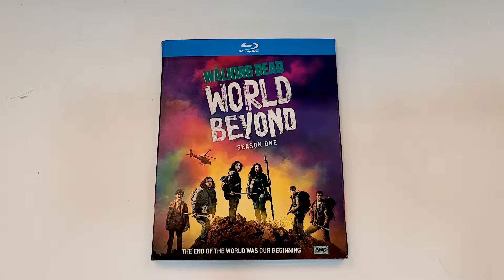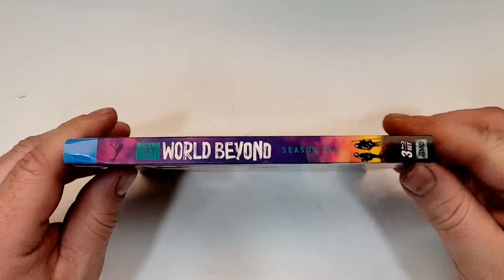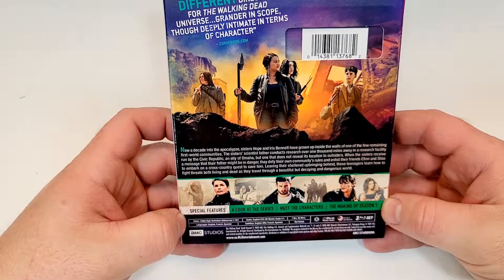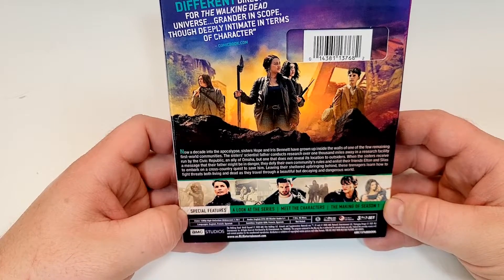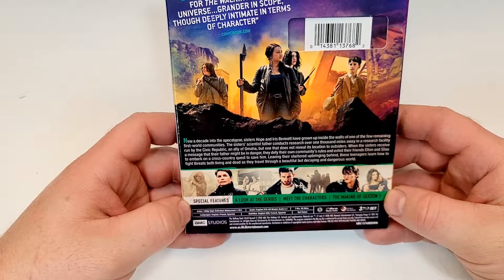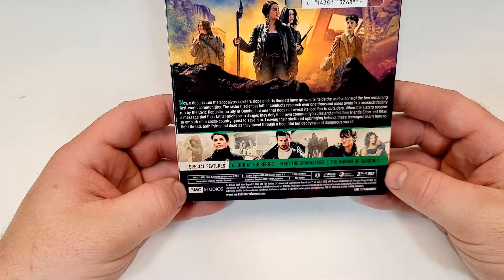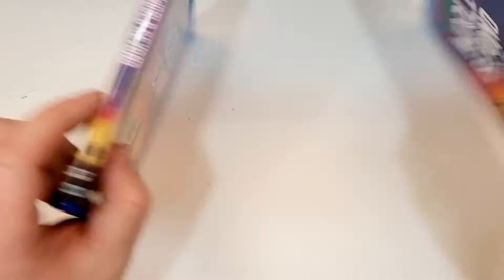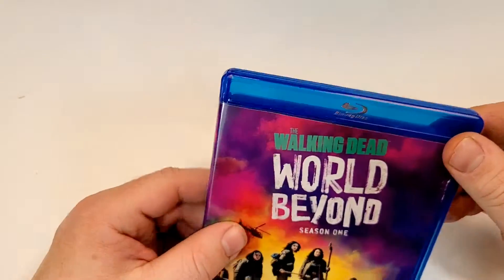The Walking Dead: World Beyond Season 1 Blu-Ray Unboxing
The Walking Dead: World Beyond was provided to me for review by @RLJEntertainmentInc
GOALS

DVD at Amazon
Digital at Amazon

- The Walking Dead: World Beyond (2020-)(RLJE Films)
Drama, Horror, Sci-Fi
Rated TV-14
Stars Aliyah Royale, Alexa Mansour, Hal Cumpston, Nicolas Cantu, Nico Tortorella, Annet Mahendru, Julia Ormond, Ted Sutherland

DVD at Amazon
Digital at Amazon

The Walking Dead: The World Beyond Season 1 Blu-Ray Unboxing

Storage
M.2 NVMe SSD